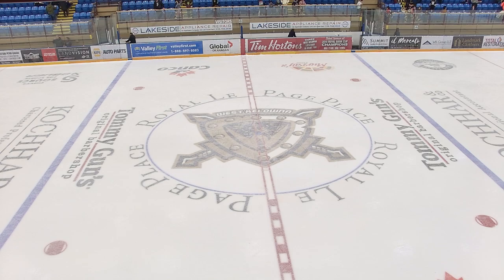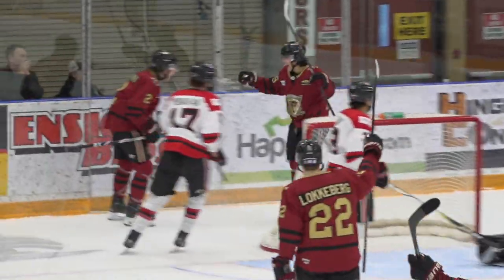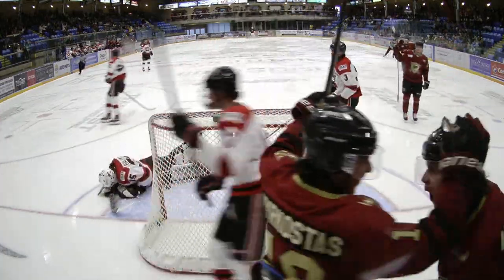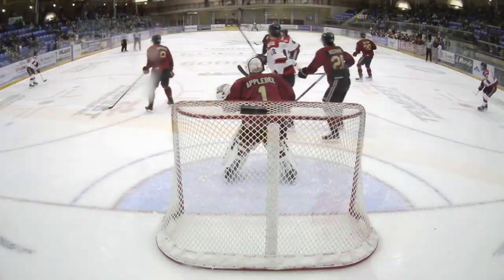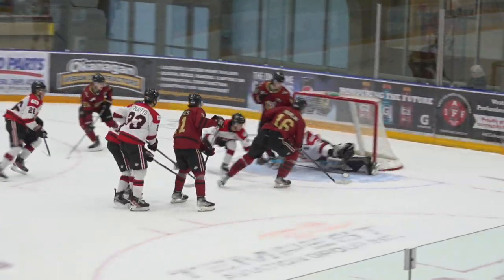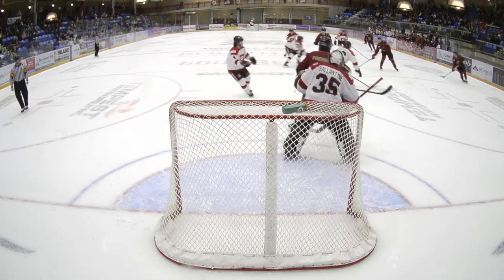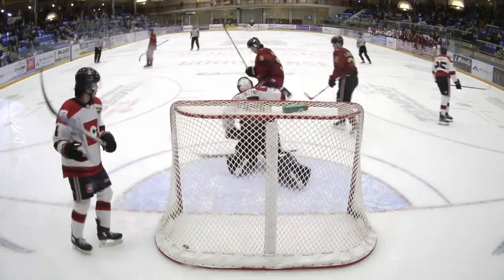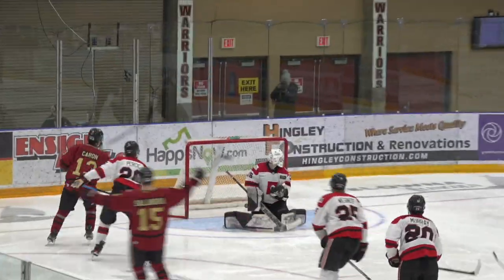Highlights vs. Merritt (Jan. 14)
The Warriors collected their 22nd win of the season to head into the All-Star break on a winning note in a 6-2 victory over the Merritt Centennials on Sunday afternoon at Royal LePage Place!